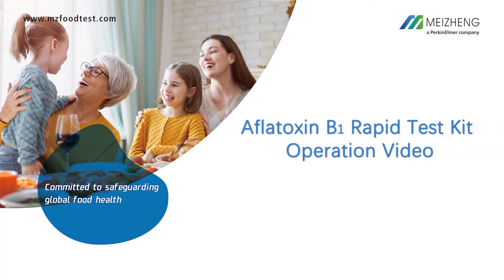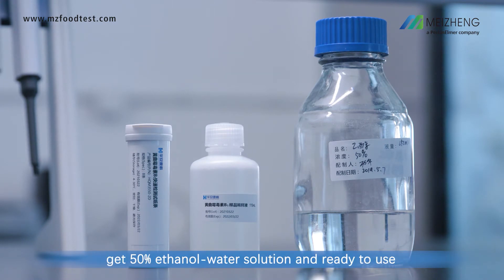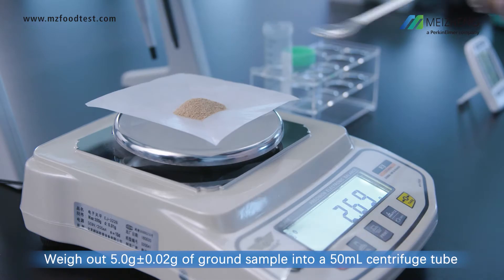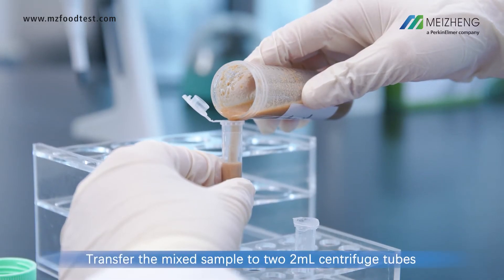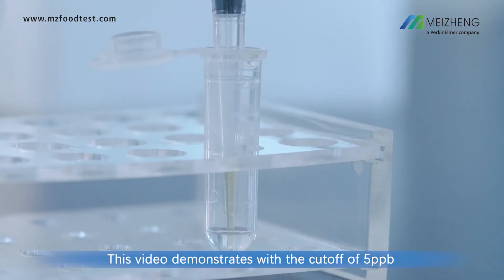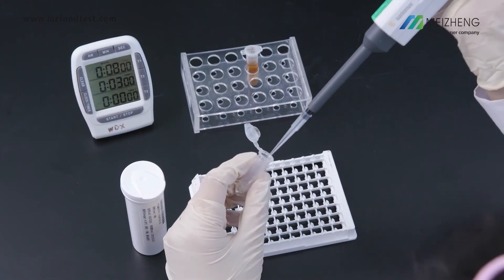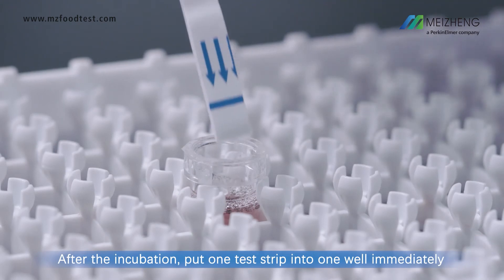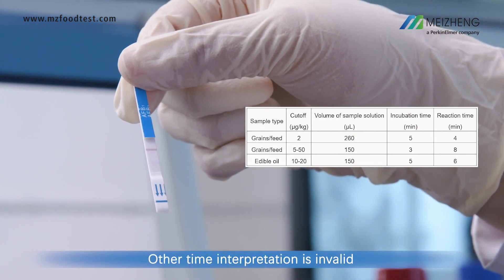Aflatoxin B1 Lateral Flow Rapid Test Kit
The kit is a lateral flow immunochromatographic assay that determines a quantitative level for the presence of aflatoxin B1 and is intended for use in nuts, grain and feed. This method is suitable for the rapid on-site test.